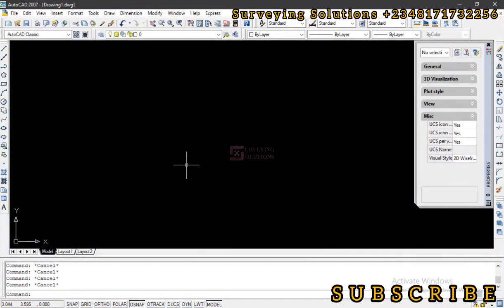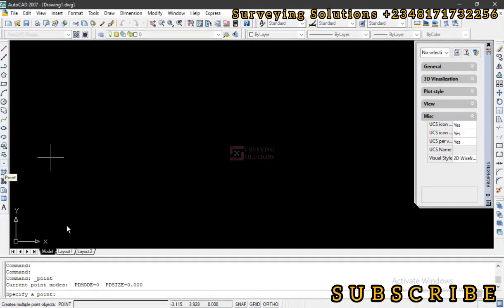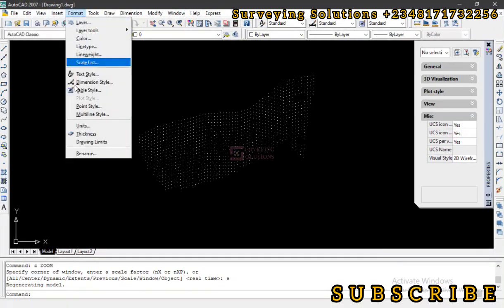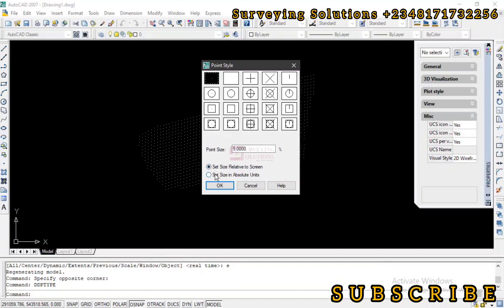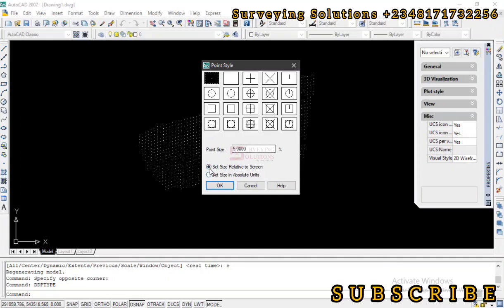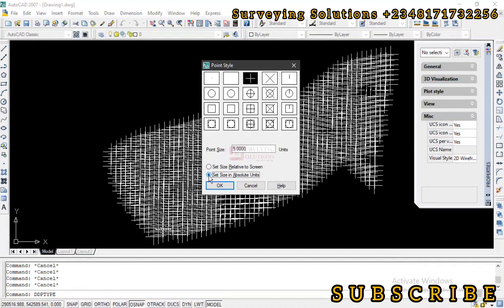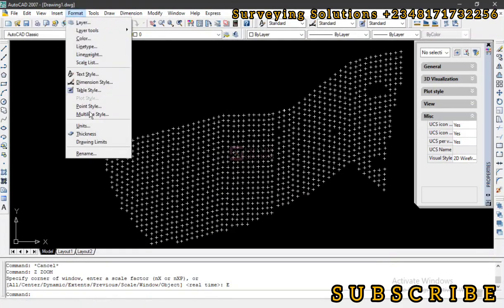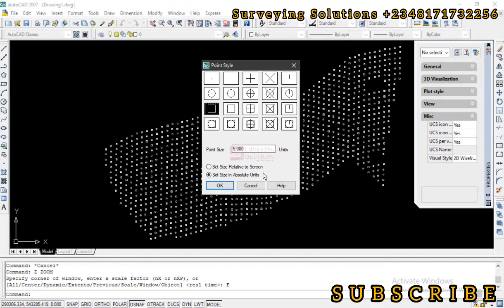How to Change Point Styles in AutoCAD | How to Perform Point Style Settings in AutoCAD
Setting the size in absolute units means that the size of an object is specified in a fixed, physical measurement, such as millimeters, inches, or centimeters. This allows you to control the exact size of an object, regardless of the display resolution or size of the screen it is being displayed on. For example, if you set the point size to 5mm in AutoCAD, the point will always appear with a diameter of 5mm, no matter the display resolution of the screen it is being viewed on. This can be useful for precise, technical drawings where accurate dimensions are important.

Setting the size relative to screen means that the size of an element is determined based on the size of the screen or display it is being viewed on. This means that the size of the element will adjust dynamically based on the size of the screen, so it will appear larger or smaller depending on the display size. This helps to ensure that the element fits comfortably on any screen and can be seen clearly without having to scroll or zoom in.